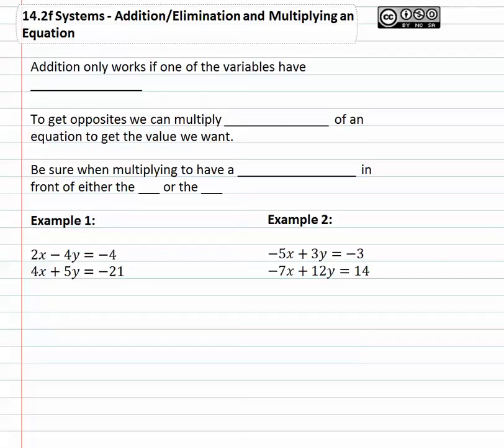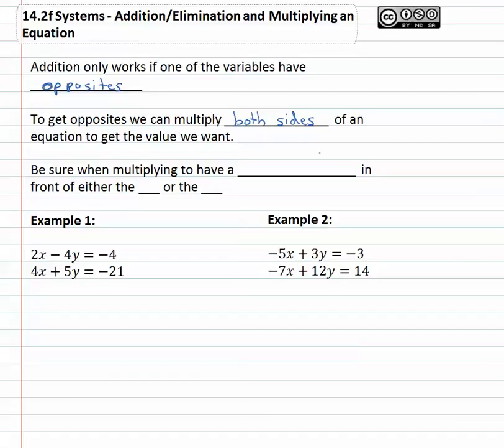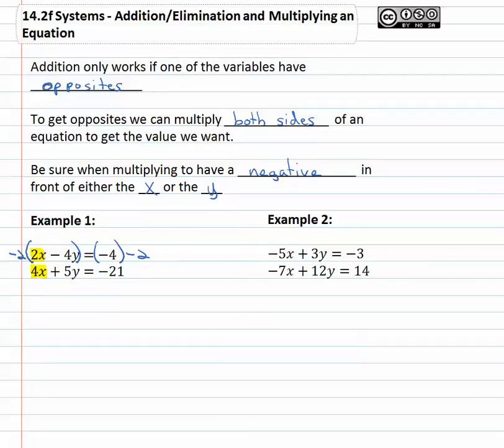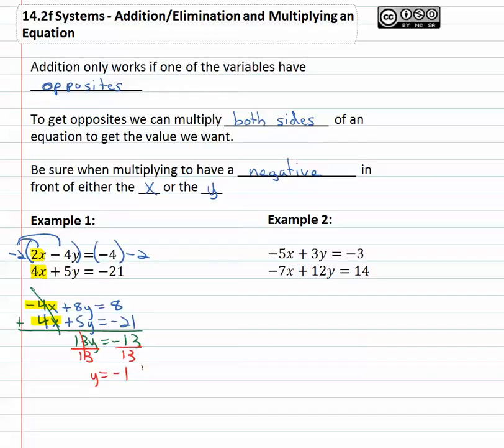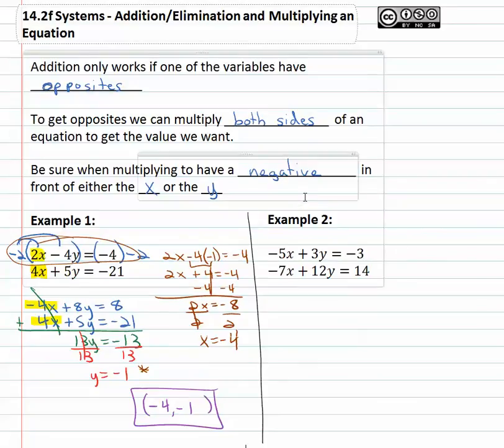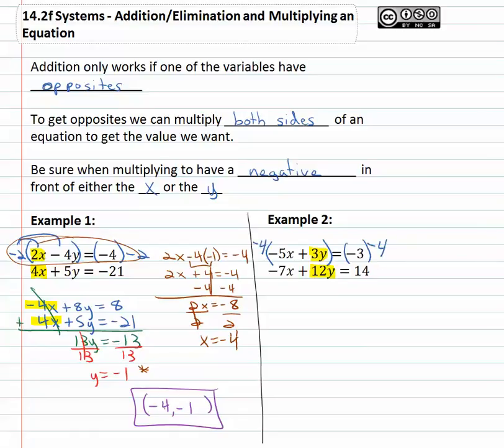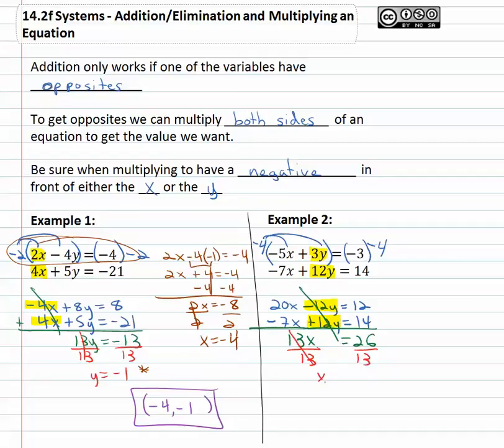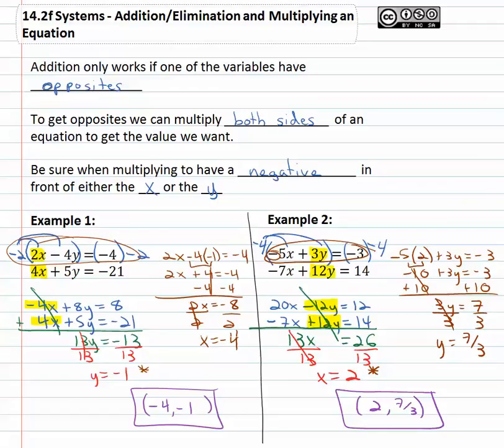14.1f: Addition/Elimination and Multiplying an Equation